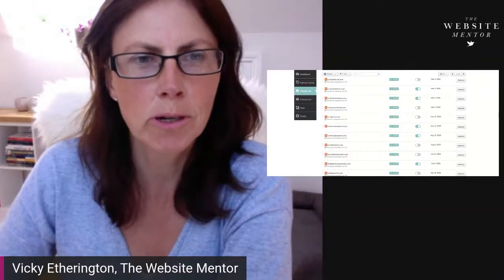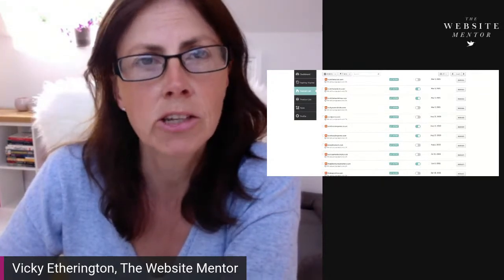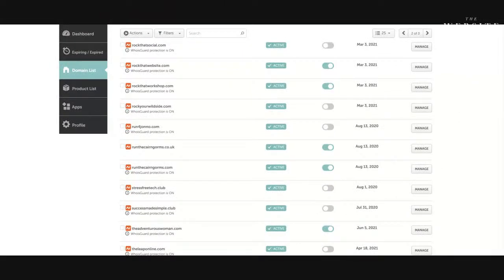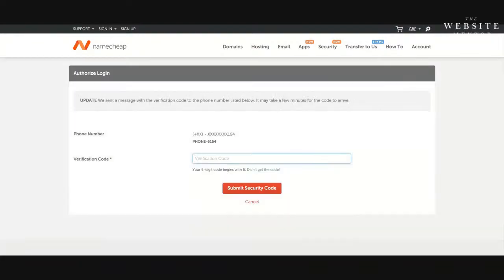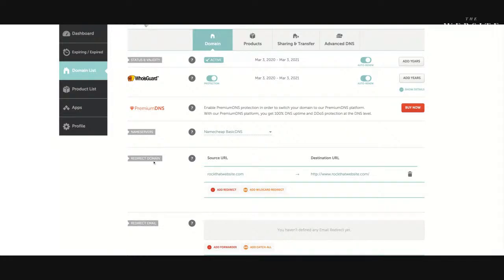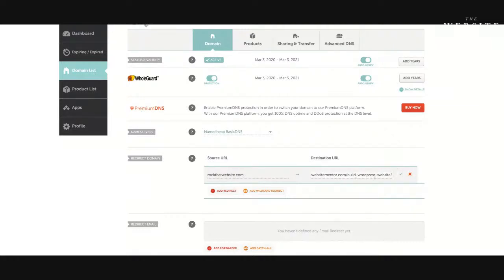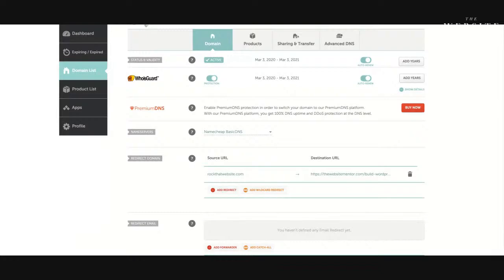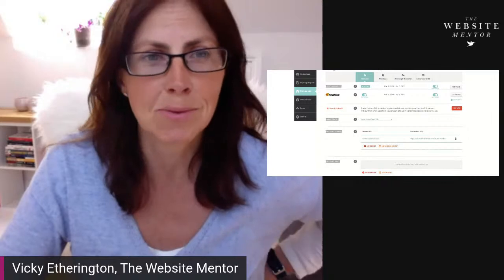How to forward multiple domain names to one website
Following on from my Facebook Live this morning, if you have more than one domain name and you want them all to lead to your website, here's how to forward multiple domain names to one website. If you're not sure how to register a domain name, here is a blog post that shows you how

Join my next free Confident Website Creation Challenge to get 5 days of free training with me where we can brainstorm domain names, I can talk you through the process of redirecting your domain/s and get the foundations of your website in place.

And if you need any help with getting your hosting plan up and running, check out my blog post which will talk you through the process